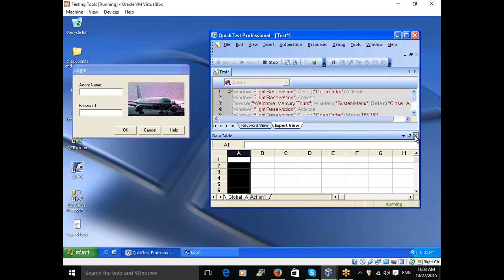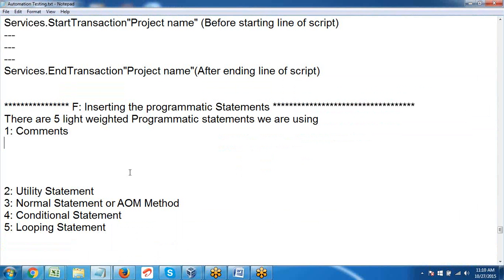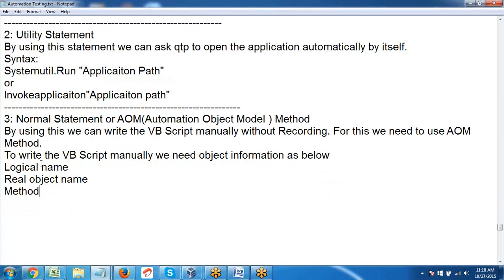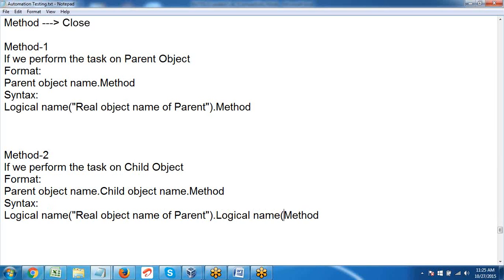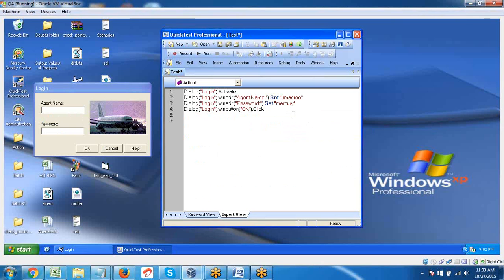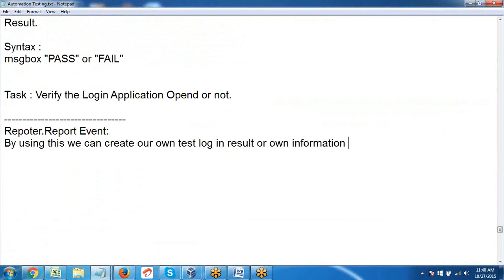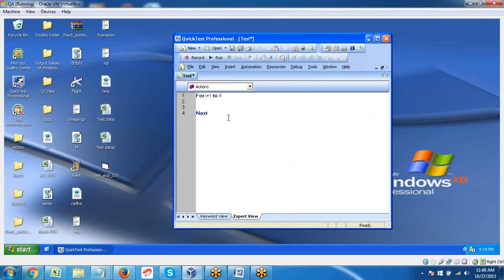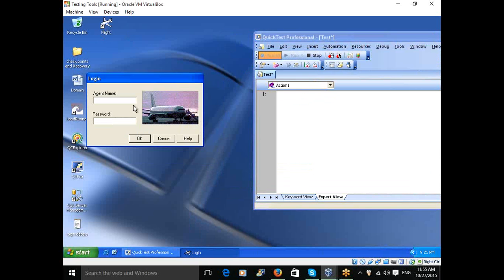Quality Assurance - Software Automation Testing - AOM method & programmatic statement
5:00 programmatic statement
8:20 comment
12:10 utility
13:40 AOM method, normal statement 23:00
30:40 adding in object repository
33:30 conditional statement 36:00
38:00 reporters .report event
43:00 looping statement
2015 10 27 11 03